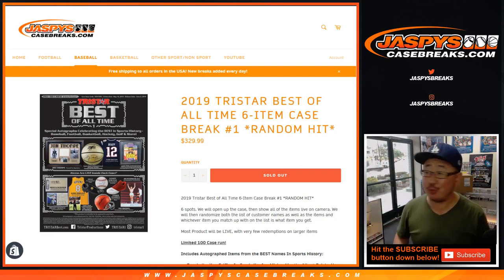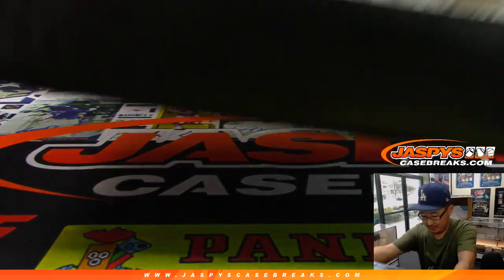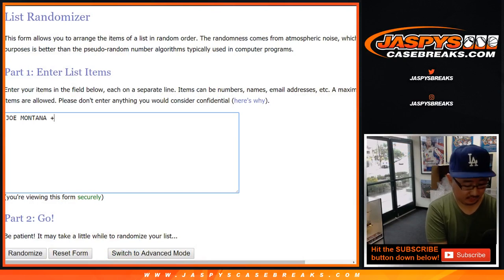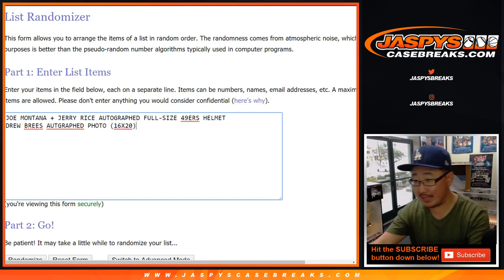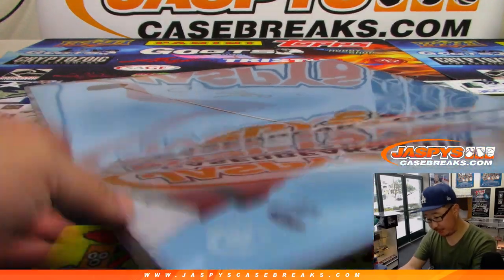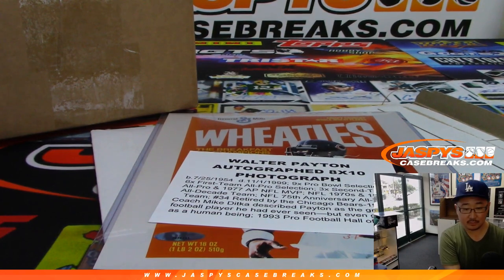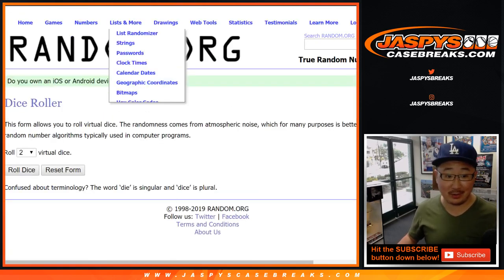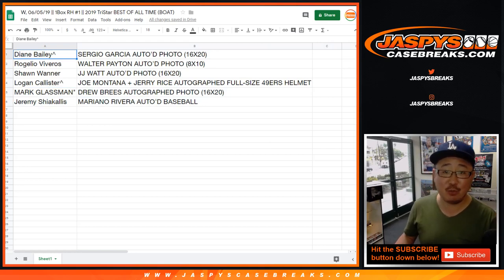W, 06/05/19 || 1Box RH #1 || 2019 TriStar BEST OF ALL TIME (BOAT)